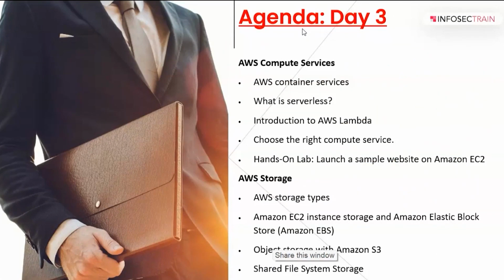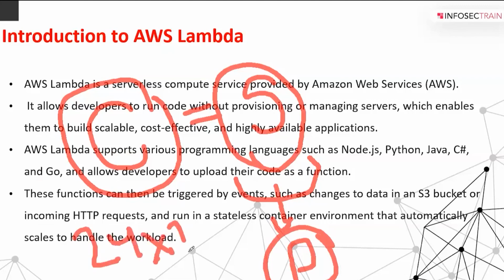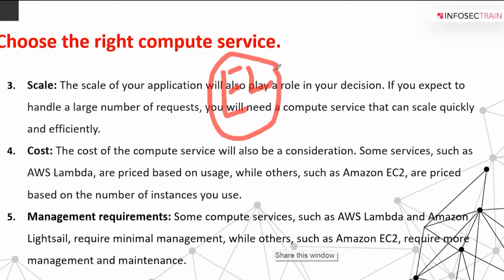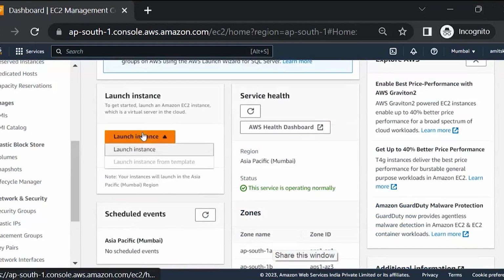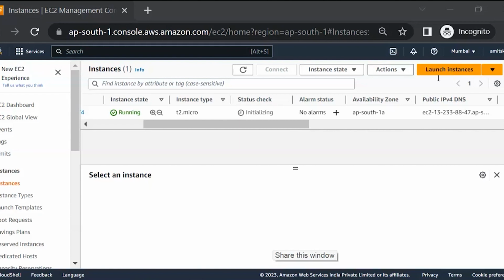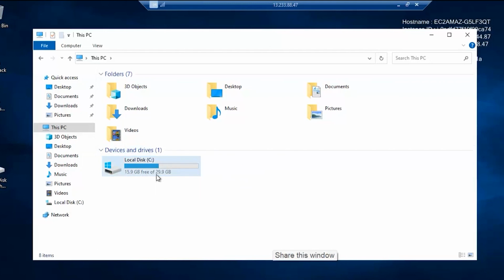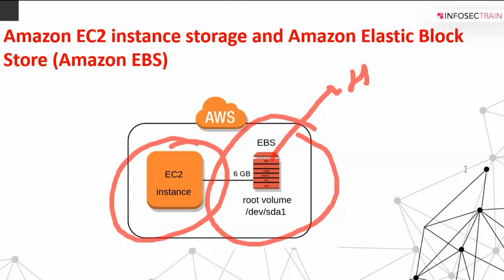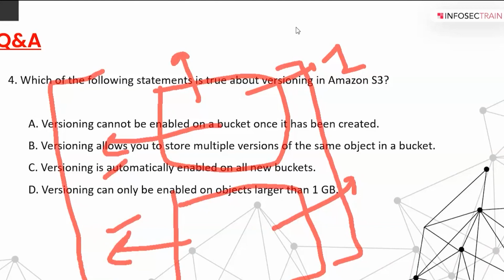AWS Compute Services | What is serverless? | Introduction to AWS Lambda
In this Video, InfosecTrain will be hosting a “Cloud Computing Expert Masterclass” with certified experts, in order to help you unlock the mystery of cloud computing and its incredible benefits!

If you're looking to learn more about the benefits of cloud computing, then this event is definitely for you! In this Masterclass, you'll get to hear from top experts on the topic, and explore the various benefits of cloud computing. From simplified management to improved security, this Masterclass has it all!

00:00 Introduction
00:10 Agenda
00:35 AWS Compute Services
02:25 AWS Container Services
05:15 What is Server Less?
08:17 Introduction to AWS Lambda
26:40 Choose the right Compute Service
36:40 Hands on Lab
01:33:15 AWS Storage
01:38:25 Amazon EC2 instance Storage
01:39:45 Object Storage  with Amazon S3
01:40:20 Hands on Lab: Amazon S3 Bucket Operations
01:52:05 Q&A
91:56:15 End

✑  Day-3 : AWS Compute Services
👉 AWS container services
👉 What is serverless?
👉 Introduction to AWS Lambda
👉 Choose the right compute service.
👉 Hands-On Lab: Launch a sample website on Amazon EC2

AWS Storage
👉 AWS storage types
👉 Amazon EC2 instance storage and Amazon Elastic Block Store (Amazon EBS)
👉 Object storage with Amazon S3
👉 Shared File System Storage
👉 CDN Concepts
👉 Choose the right storage service.
👉 AWS S3 Basic Security Concepts
👉 Hands-On Lab: Amazon S3 Bucket Operations